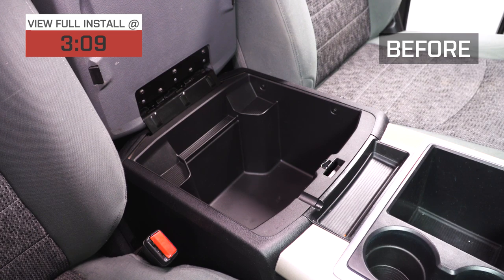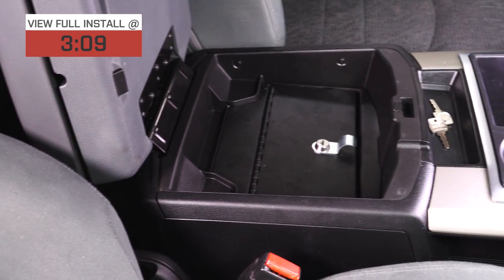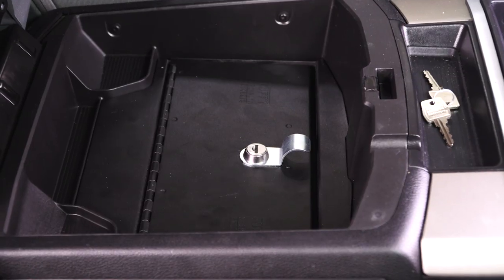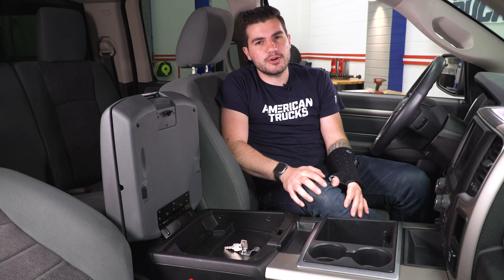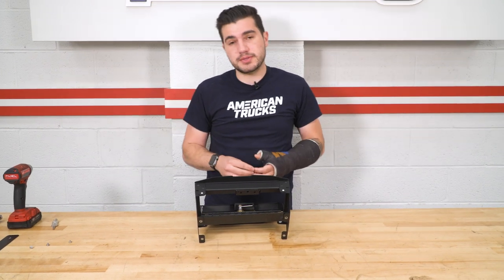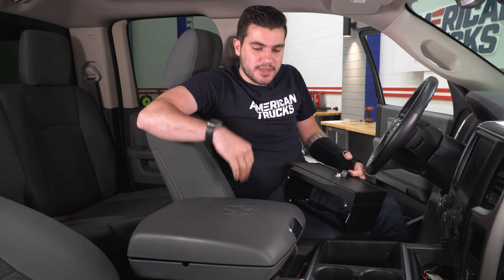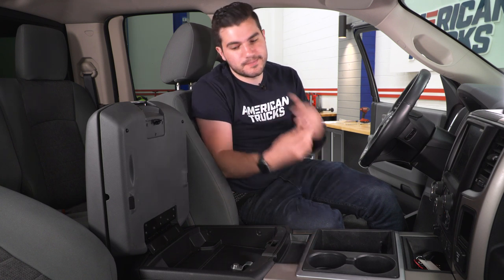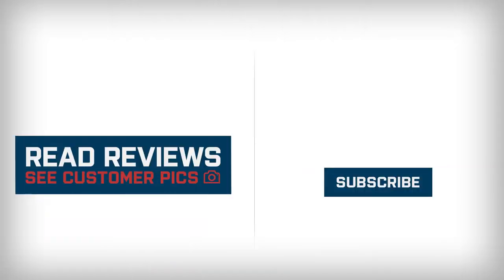2010-2018 RAM 1500 Tuffy Center Console Security Insert (w/ Fixed Floor Console) Review & Install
Tuffy Center Console Security Insert is a perfect combination of security and elegance. It is designed to help you store away your possessions whenever you step out of your truck. Its stylish design blends well with your RAM’s interior. Tuffy’s center console insert similarly provides a storage location while maintaining the appearance of your truck’s OEM console.

Item R103291
MPN# 321-01